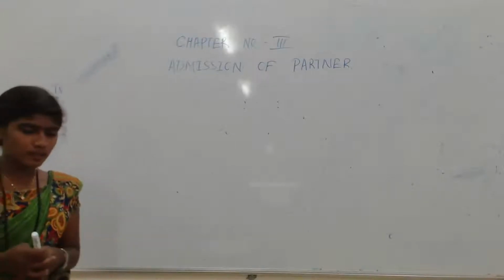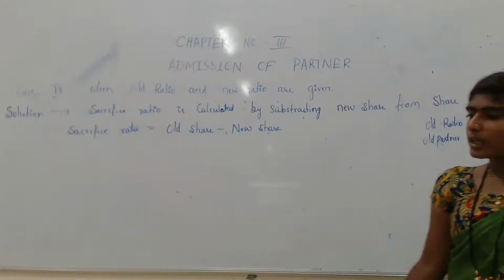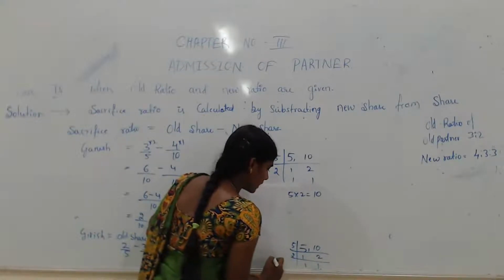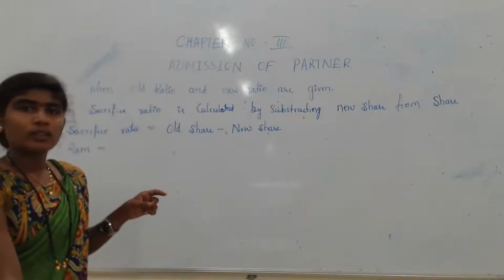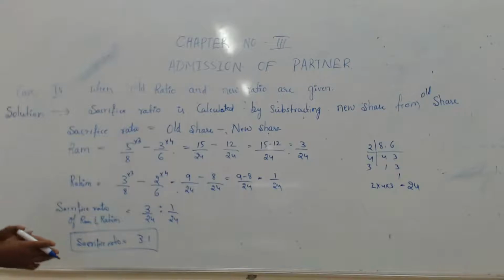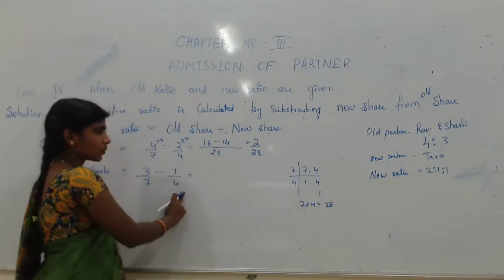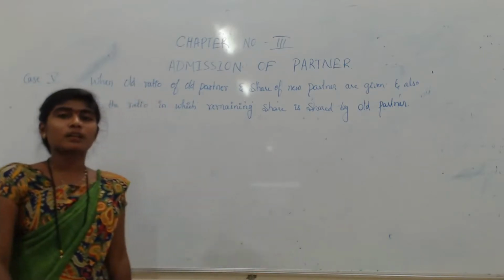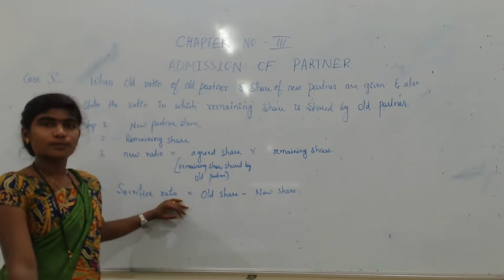Puc12 commerce [admission of partner]